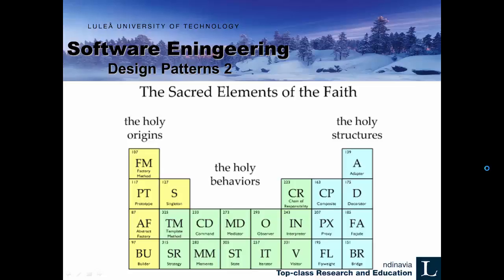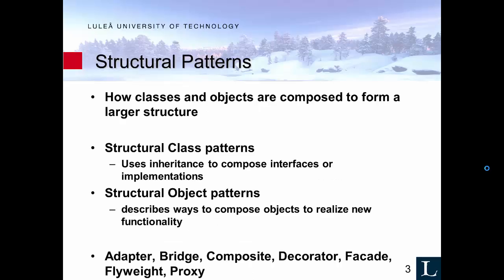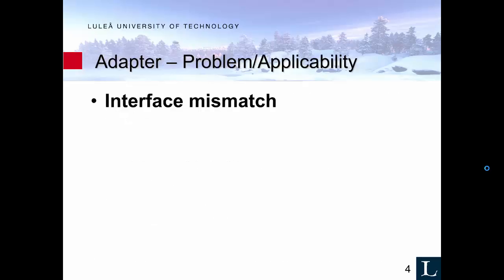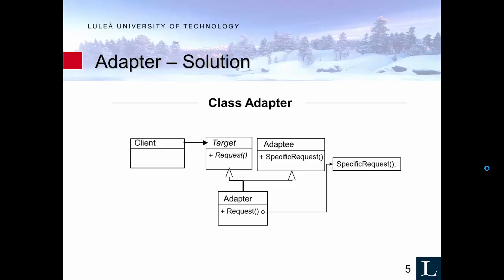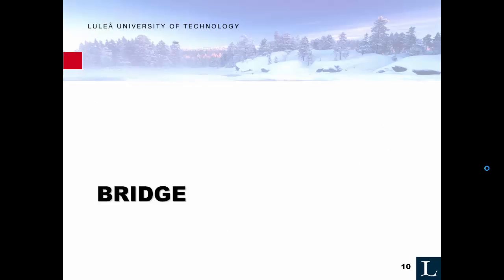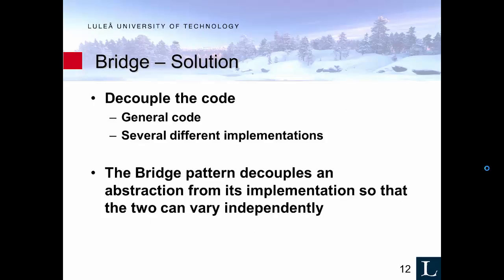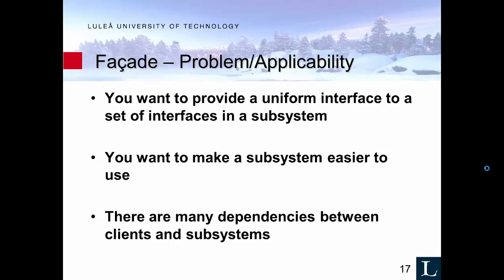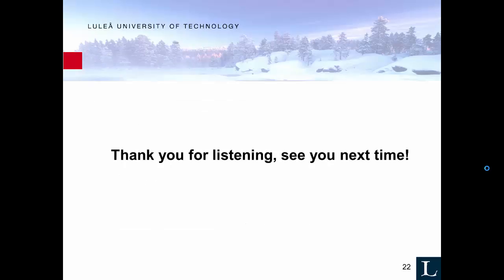Software Engineering - Design Patterns 2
Software Engineering
Design Patterns 2
  - Structural Patterns
  + Adapter
  + Bridge
  + Facade